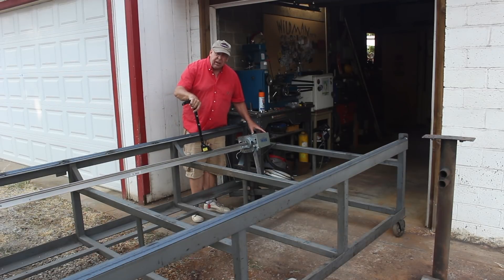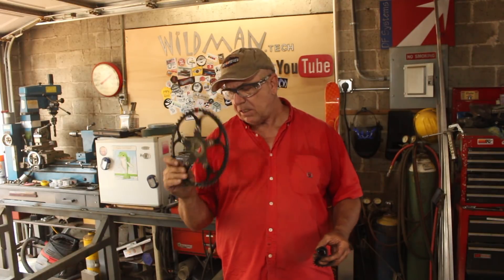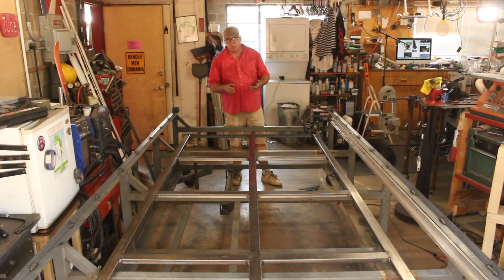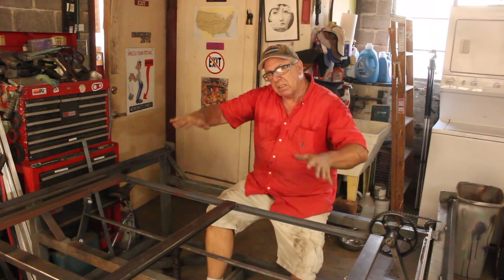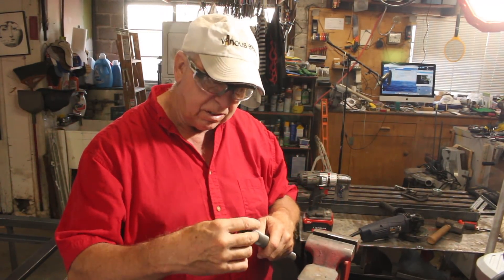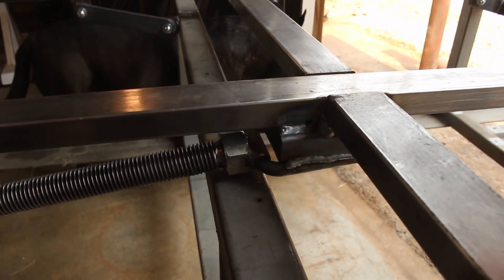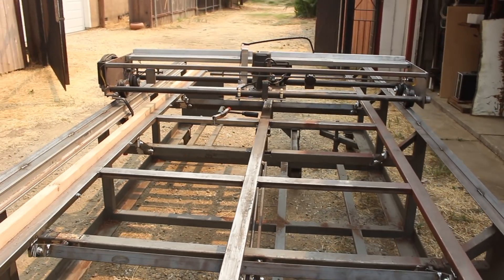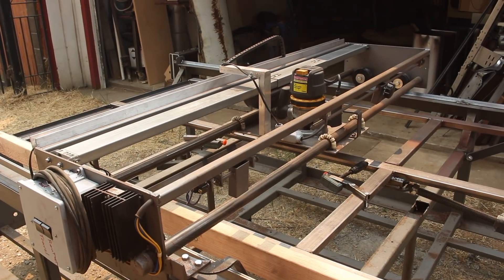Slab Surfacing Machine Finale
Here we complete the Frankenslabber, slab surfacing machine.
This time we build the elevator table; build and tie in to the linear drive; then surface a slab.

Here’s a link to the schematic of the gantry motor reversing circuit if anyone wants it for their own use.

Thanks to Steven Ropp at Repurposed Salvaged for sourcing the table for me
And to Terry at Blomberg Window Systems for giving me the table